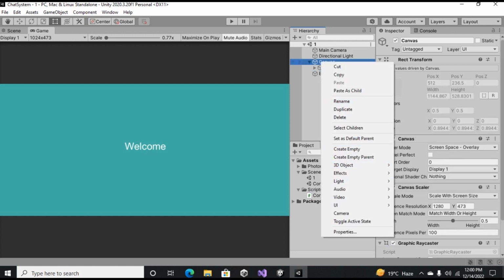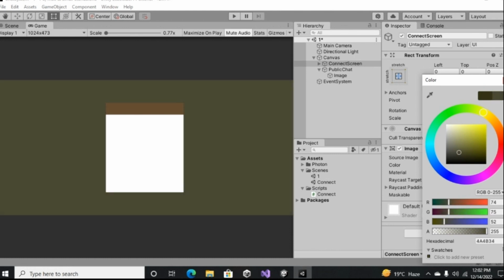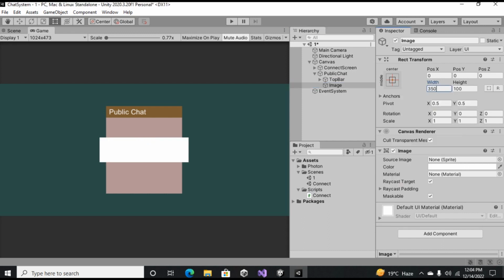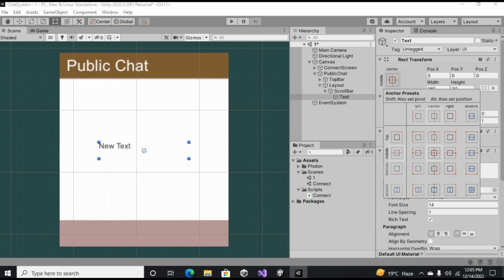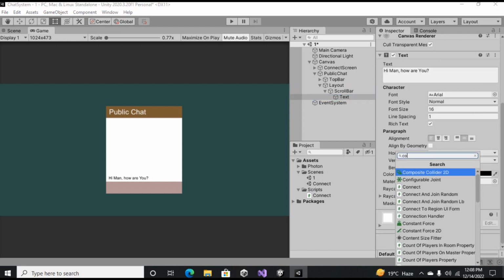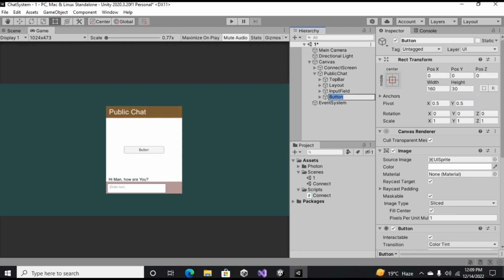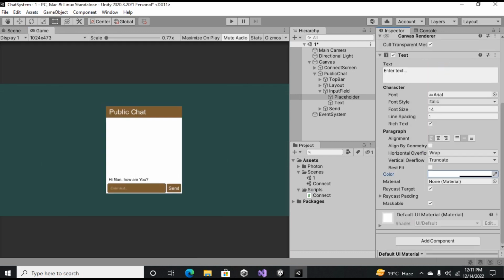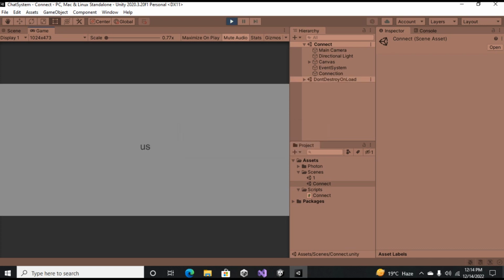Part# 3| Public Chat UI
Chat System|Photon|Unity |Multiplayer|Public Chat UI setup